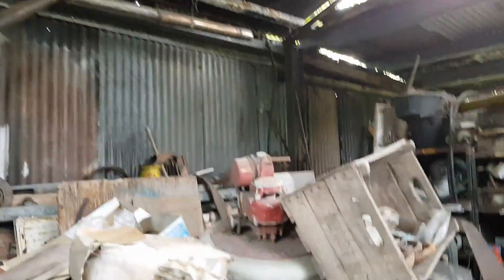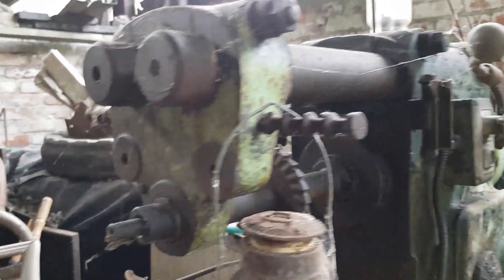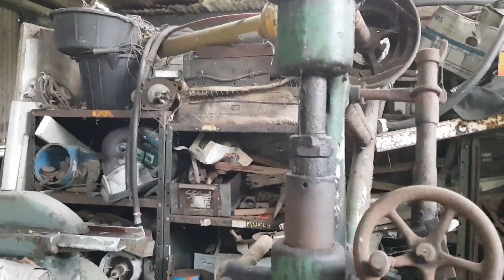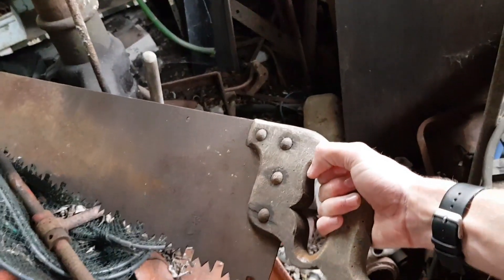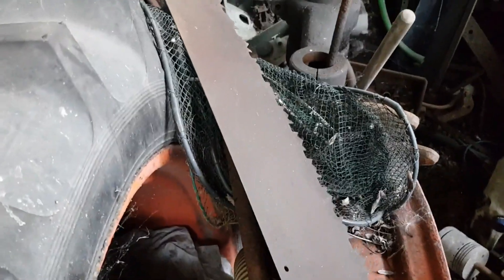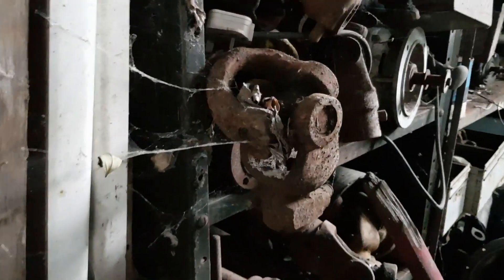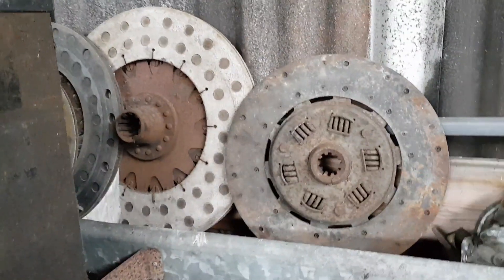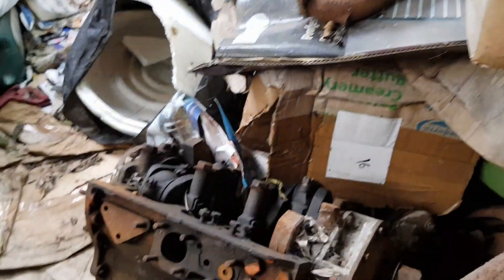explore lets take a look what we find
just a random explore
remember live life follow your dreams and stay safe